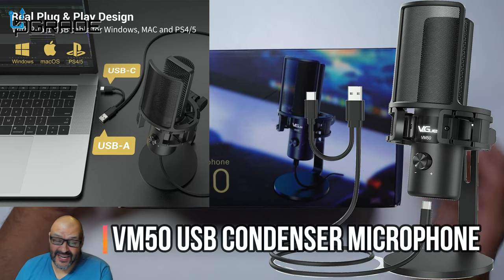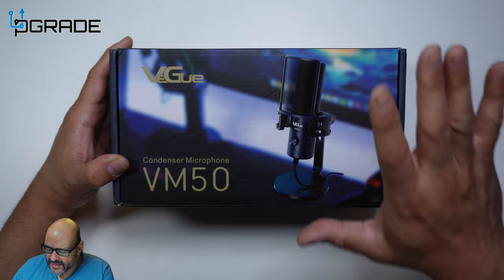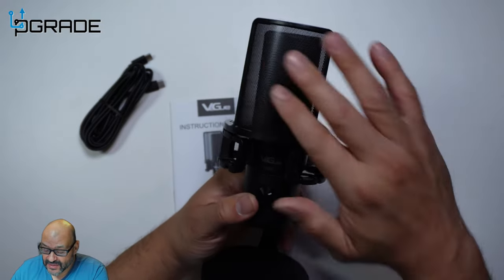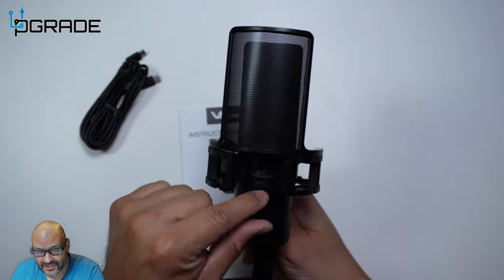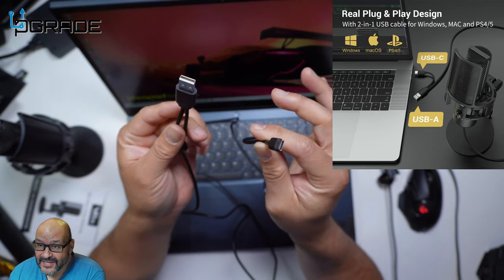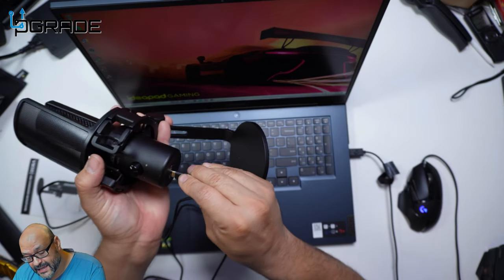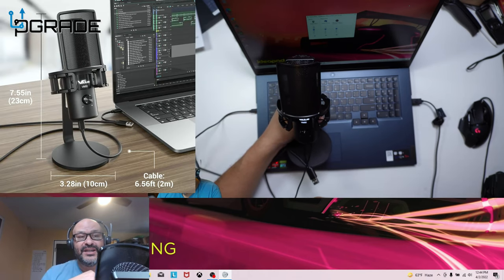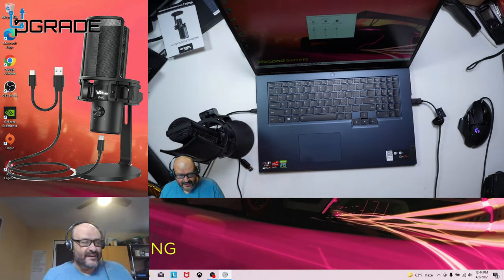VM50 USB Condenser Microphone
USB Condenser Microphone, VeGue All Metal Studio Computer PC Mic with Gain Control & Headphone Output for Gaming, Recording, Podcasting, Chatting Compatible with MAC Laptop or Windows Desktop, VM50